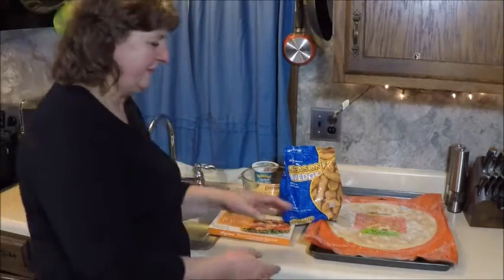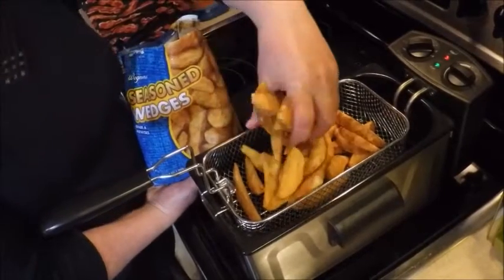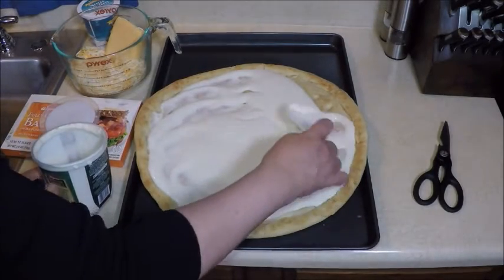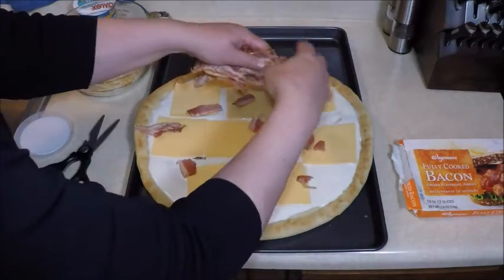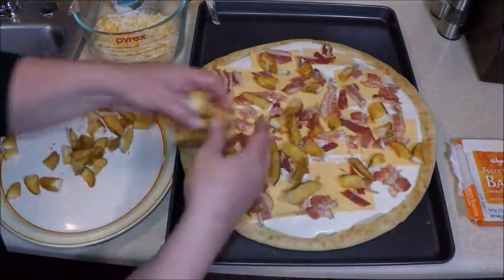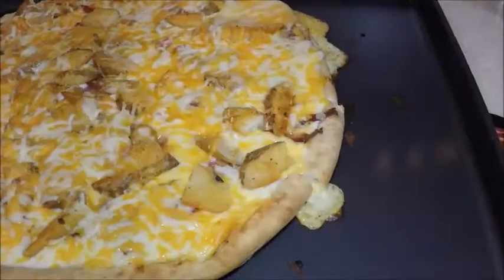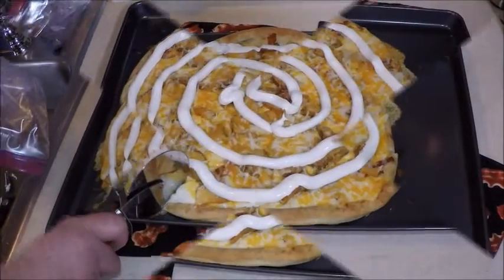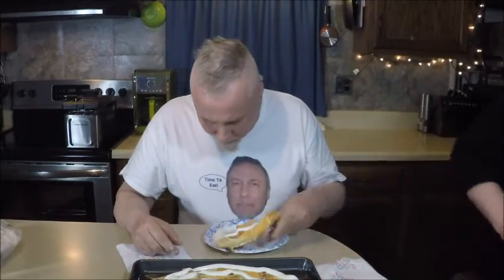Loaded Baked Potato Pizza with Bacon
How to assemble a pizza with the ingredients from your favorite baked potato.  To a crust, add deep fried potatoes, Parmesan Cream Sauce, American Cheese, Bacon pieces, Shredded mozzarella, Cheddar and parmesan cheese and after baking, top with sour cream.  You can buy the Hamilton Beach Deep Fryer